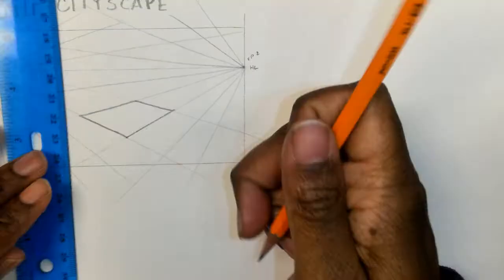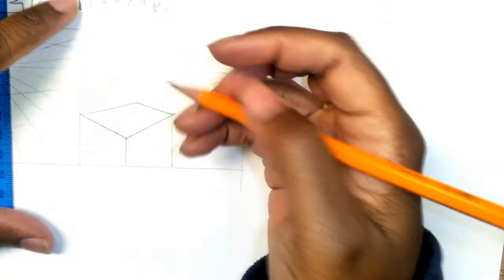Two-Point Perspective and Cityscapes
A quick lesson on using two-point perspective to zoom out and give the feeling of a bustling city.